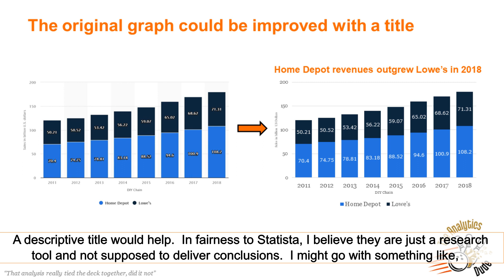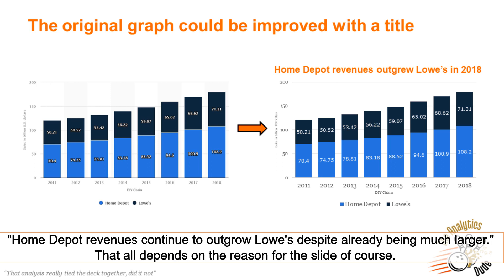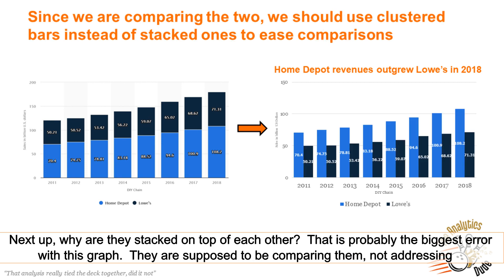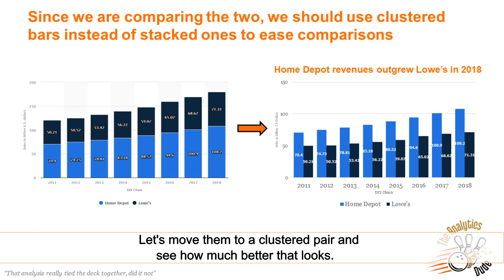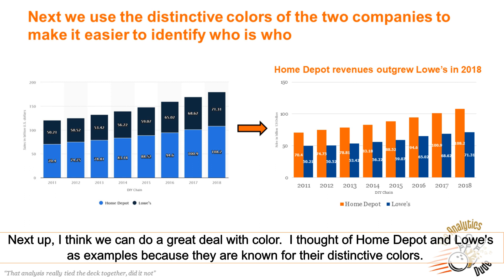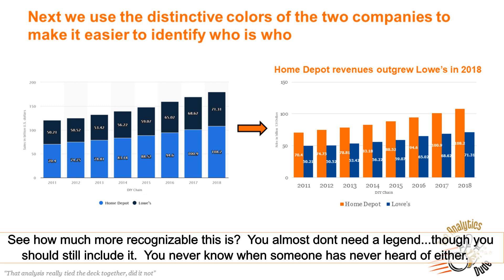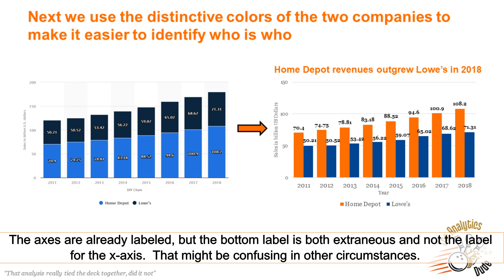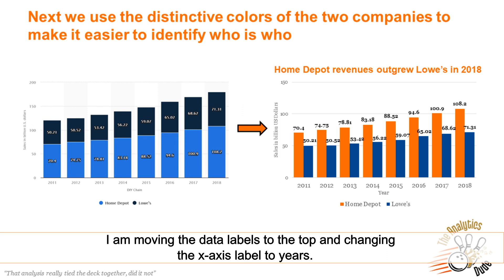PowerPoint tutorial for data science: Making better graphs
When using data in PowerPoint, a quality graph is paramount to properly making your case.  Yet I do not see many people who understand how to do it well.
All the time I get requests from co-workers and colleagues to “make this pretty” but instead I’d rather teach you how to do it.  Here is my list:
1. Use descriptive titles on the graph also (see my video on slide descriptive titles for more info)
2. Use the appropriate type of graph
3. Use relevant colors to your advantage…the stock PPT color scheme sucks.  If you are not changing them, you are wrong.
4. Label your axes and usually your data too
5. Get rid of gridlines if your data is labeled
6. Outline any bars to make them stand out